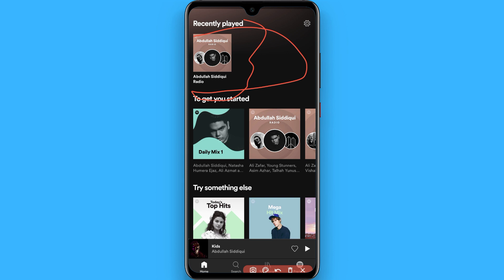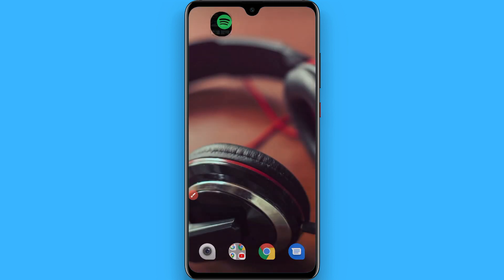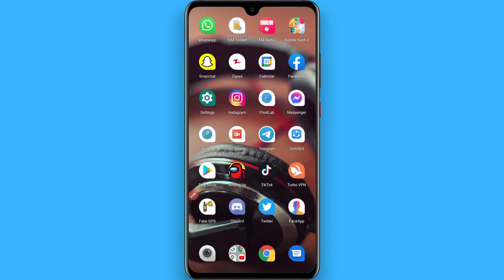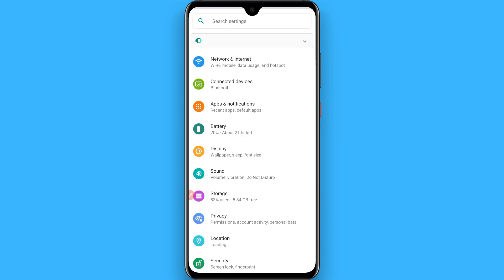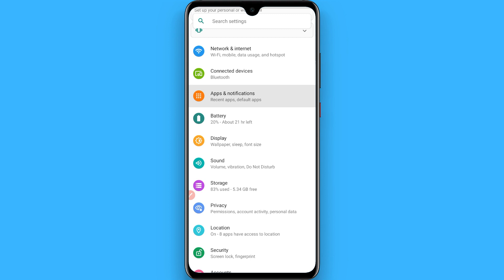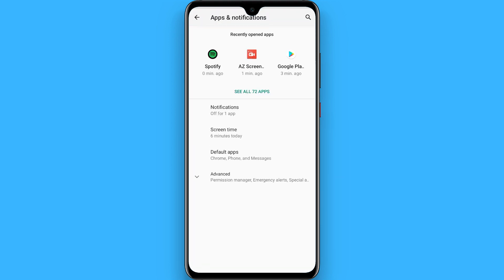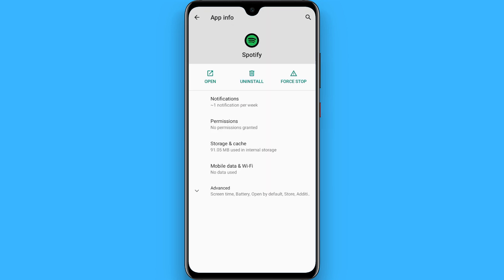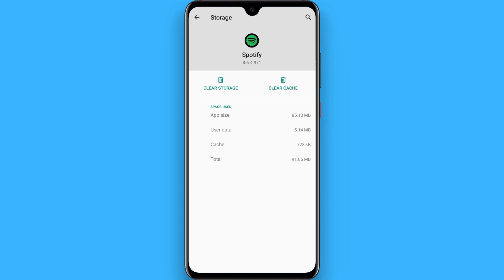How To Clear Recently Played On Spotify Songs History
Learn How To Clear Recently Played On Spotify Songs History

In this video I will show you how to clear recently played on Spotify song history. This will be a short guide that shows you exactly how to clear Spotify recently played history.